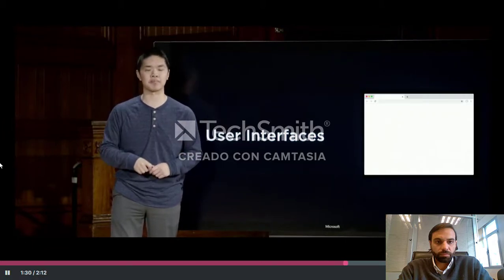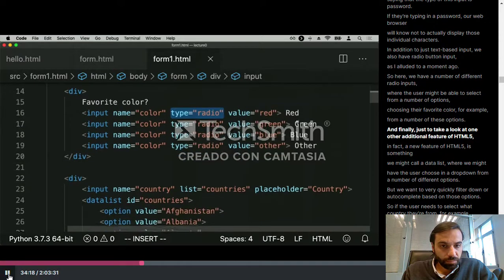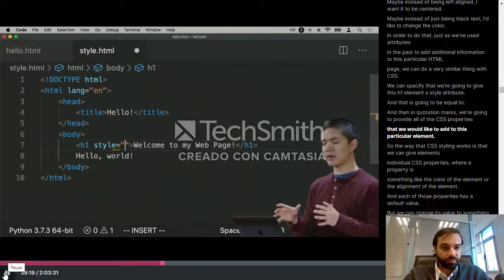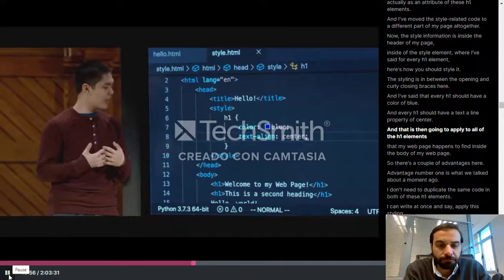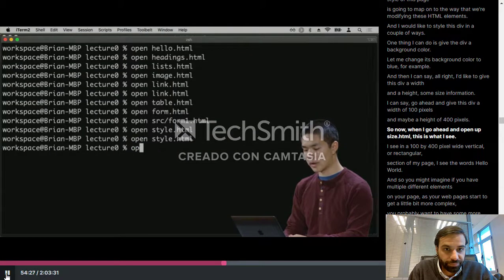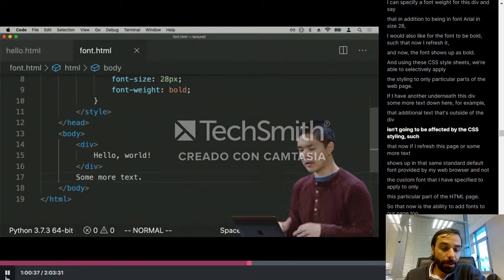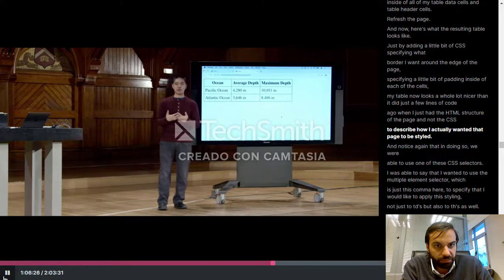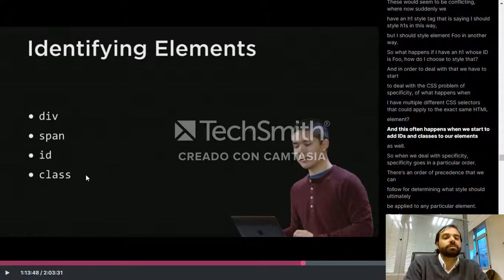HTML5 & CSS3 programming @Harvard CS50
Explore many of the ideas and tools and languages that are central to modern web programming. And through hands-on projects, to take those ideas and put them into practice, designing multiple web applications, beginning with HTML5 and CSS3, two of the languages that are central to the understanding of web pages. HTML is a language we'll use to describe the structure of a web page. And CSS is the language we'll use to describe the style of a web page, the colors and the fonts and the layouts and the spacing that make the web page look exactly the way we want it to look.